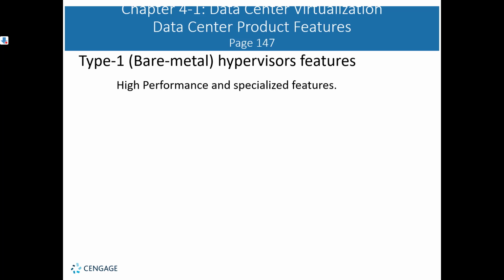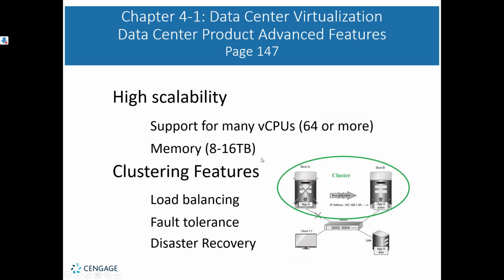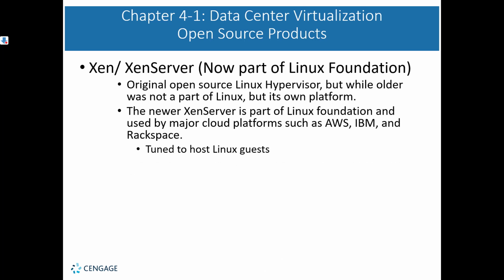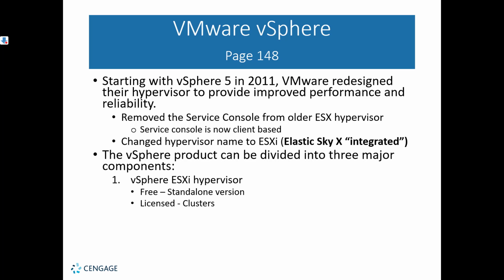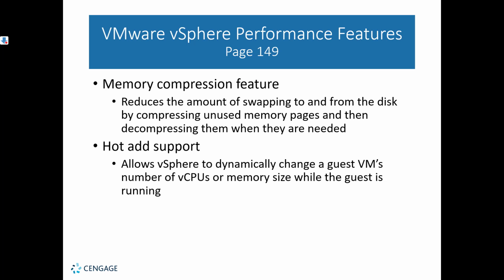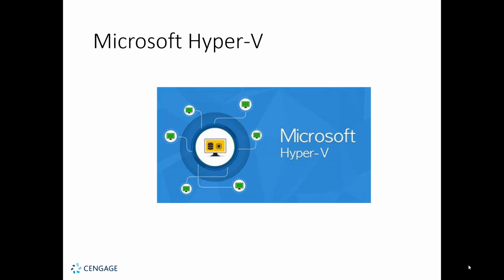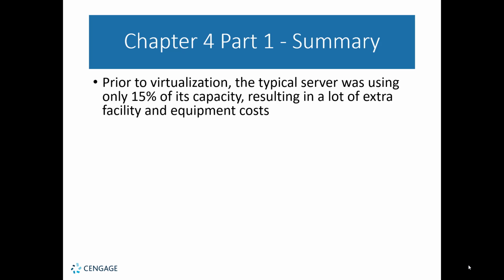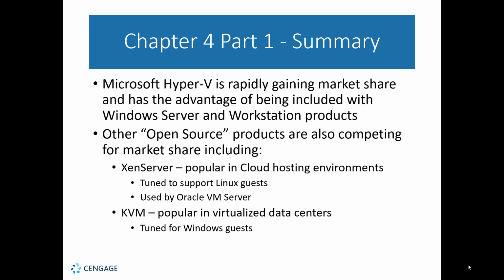Chapter 4 Session 1 - Introduction to Data Center Virtualization - Pages 145-153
This 14 minute presentation covers pages 145-153 of the textbook. During this presentation you will be introduced to the concepts and products that are most commonly used in today's virtualized data centers including VMware vSphere and Microsoft Hyper-V. You will also learn about hyperconvergence and the role it plays in creating a Software Defined Data Center (SDDC).